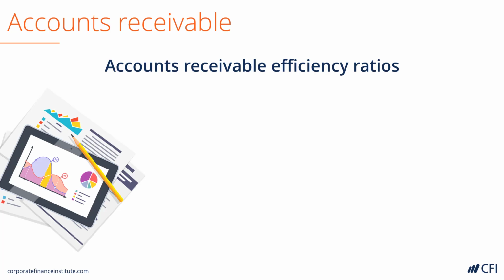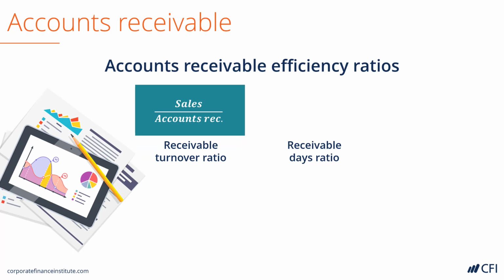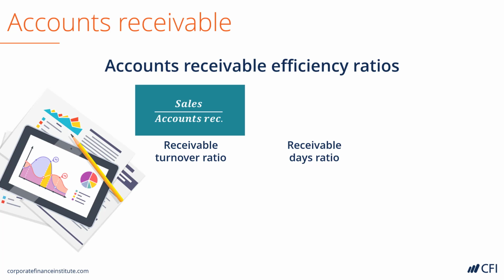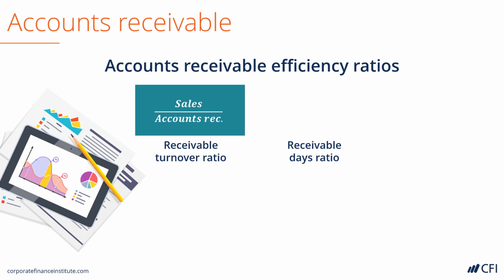Accounts Receivable Turnover Ratios